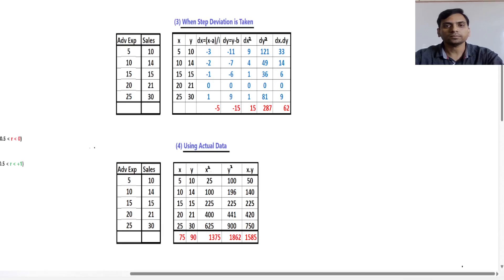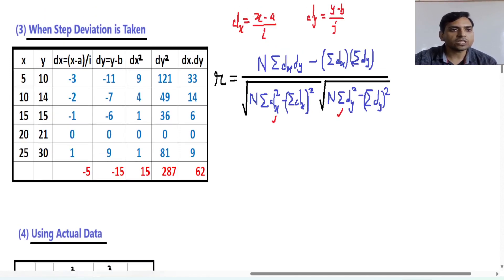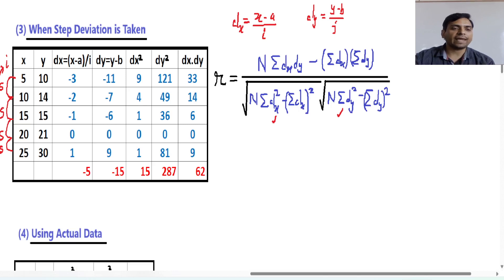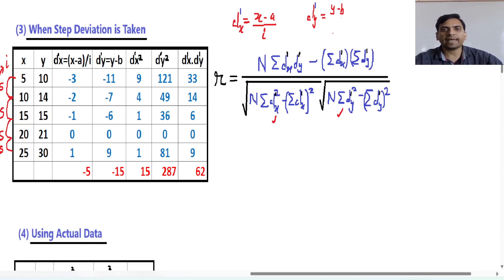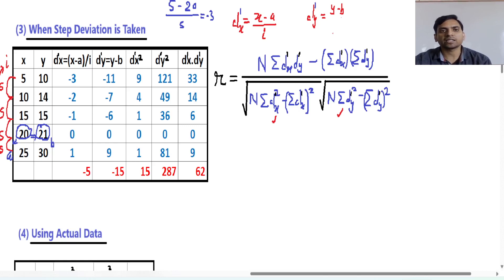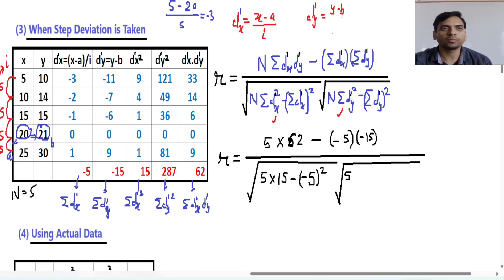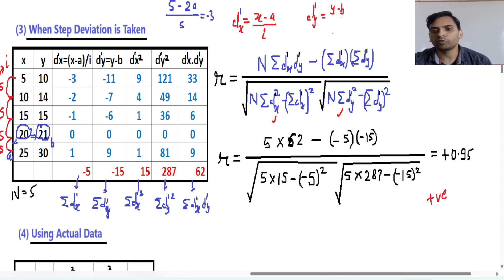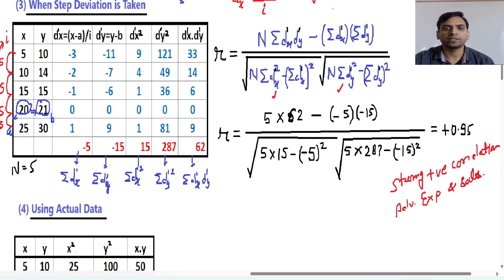Lecture 4.3.2.4 Karl Pearson's Coefficient of Correlation using Step Deviation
Karl Pearson's Coefficient of Correlation using step Deviation
Coefficient of Correlation
Methods of Correlation